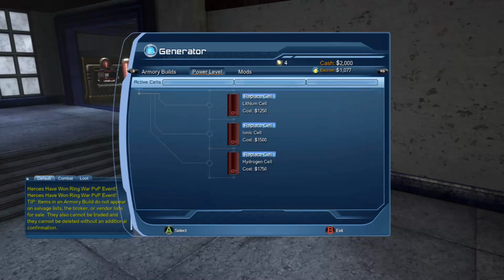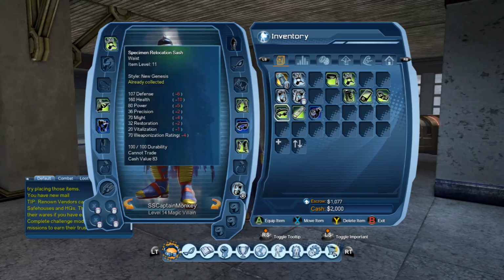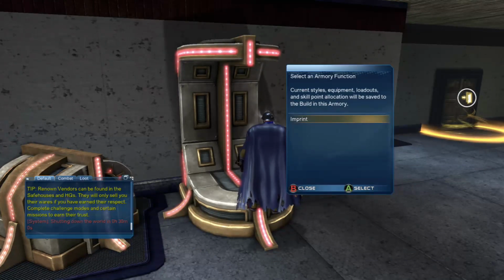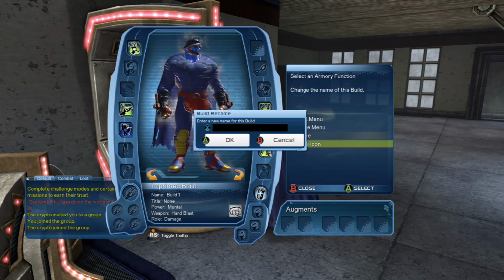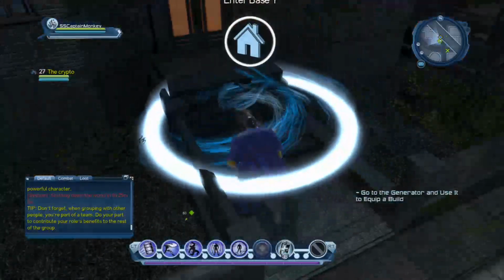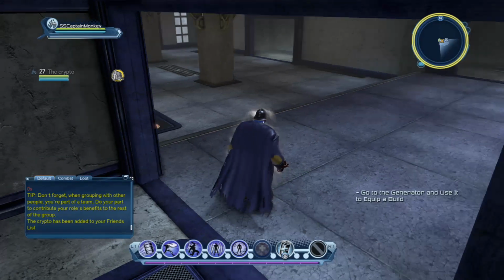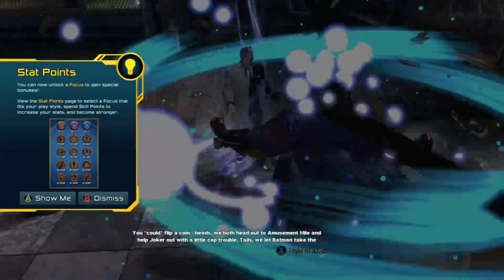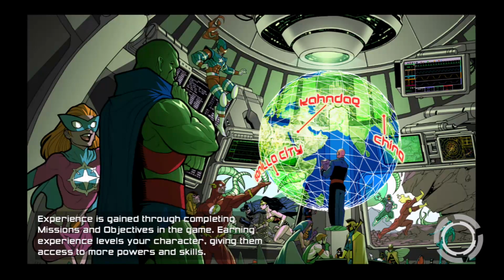Finally have a base (DC Universe)